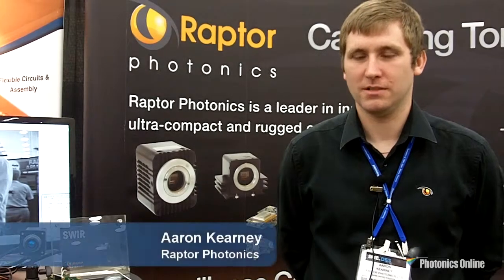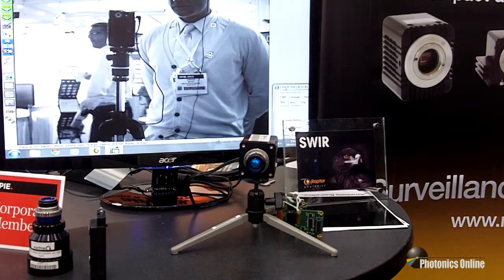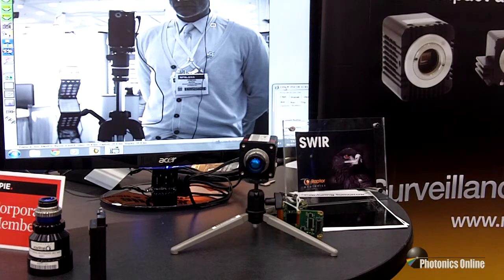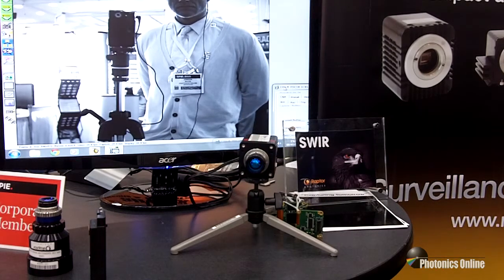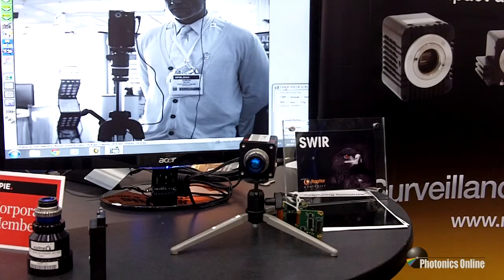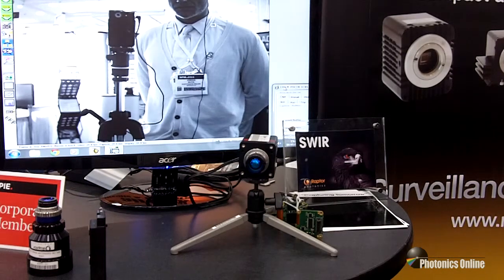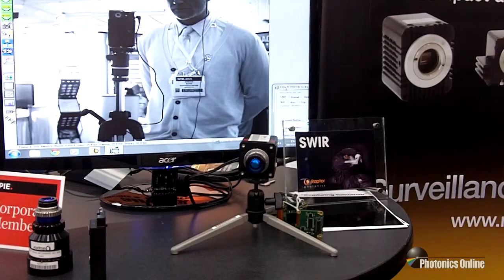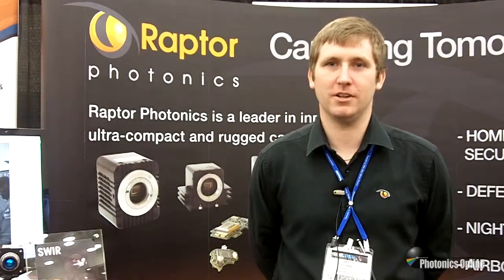Best Performing SWIR Camera In The Word? See For Yourself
Aaron Kearney of Raptor Photonics introduces us to the OWL SWIR 640, a high-resolution, low-noise, digital VIS-SWIR camera ideal for solar cell inspection, astronomy, beam profiling, range finding, hyperspectral imaging, and more. Watch the video to hear more about the specs and features.